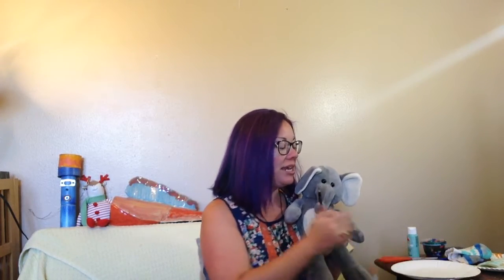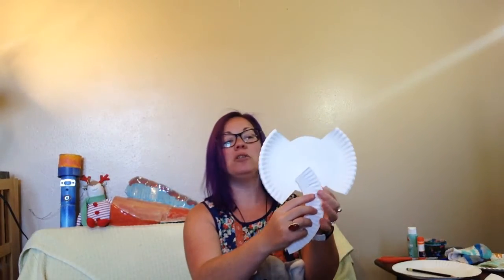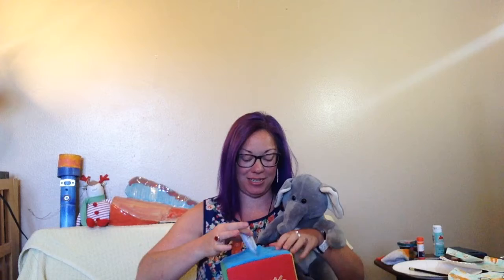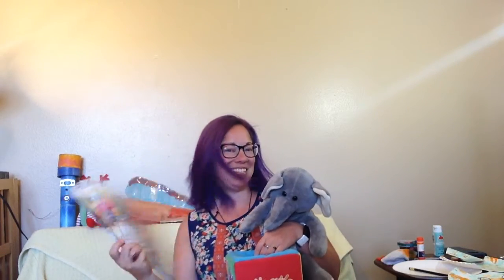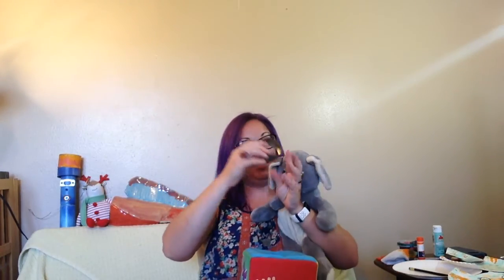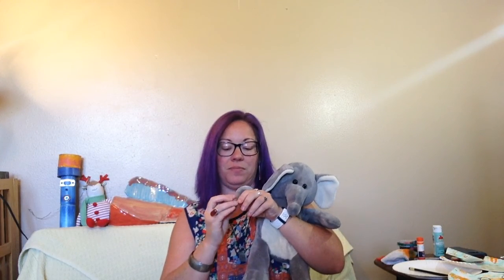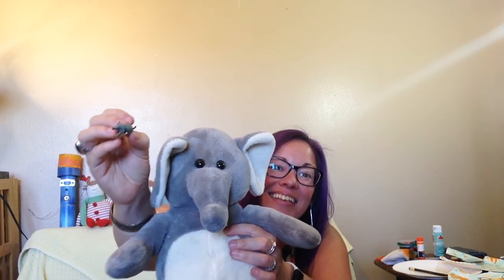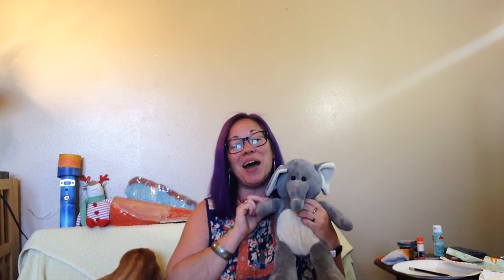Storytime with Audry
Join us for a virtual storytime with Miss Audry. Today you will meet Ellie the Elephant, learn how to make an elephant with things you can find around the house and discover more treasures in the mystery box! To complete the elephant craft, you will need 1 paper plate per child, scissors, pencil, glue (stick or liquid), and decorating materials such as paint, crayons, colored pencils, markers, and stickers.